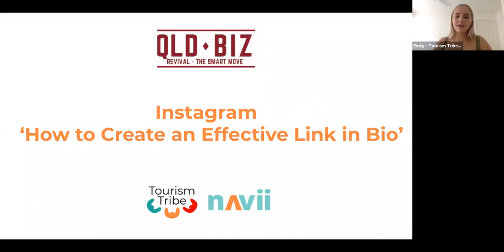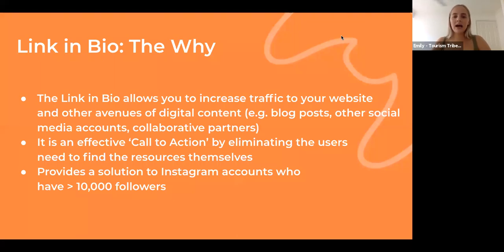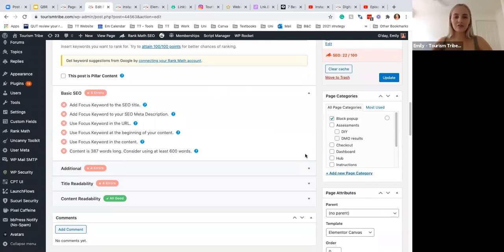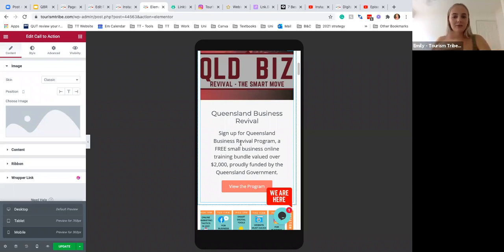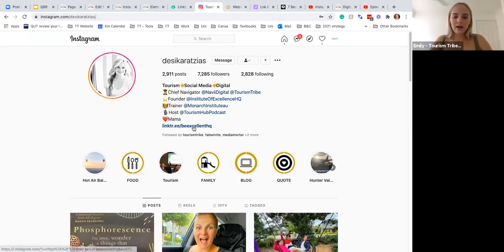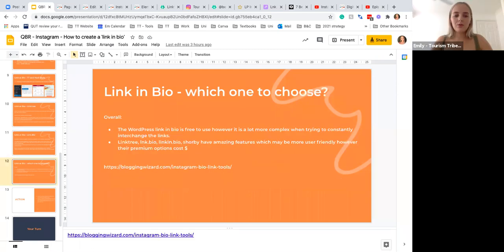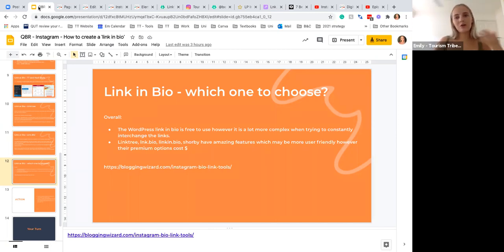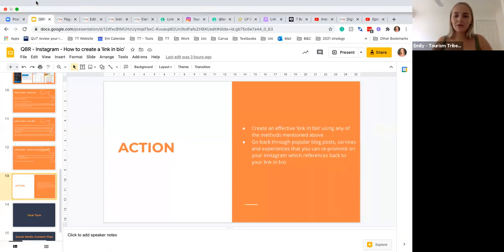How to Create an Effective Link in Bio | Tourism Tribe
In this video, Emily discusses the importance of having multiple links in your Instagram bio as well as highlights the various ways businesses can do so (thus increasing traffic to your website and social media channels).

For more marketing and digital tips and tricks, join our upcoming Bizkeeper 101 Foundational course

To connect with likeminded tourism businesses join our free Facebook group - this is where you can ask questions and hear tailored and relevant advice from all around Australia